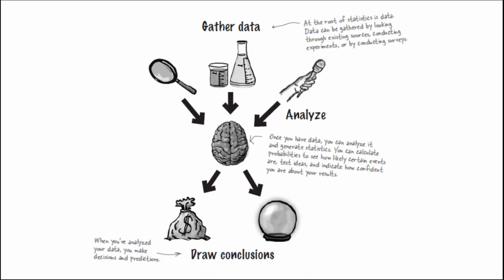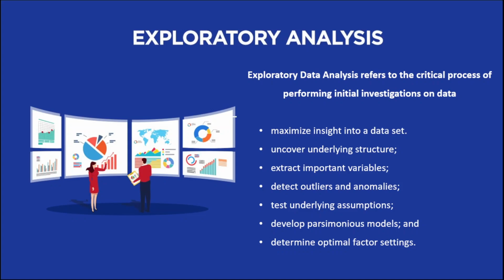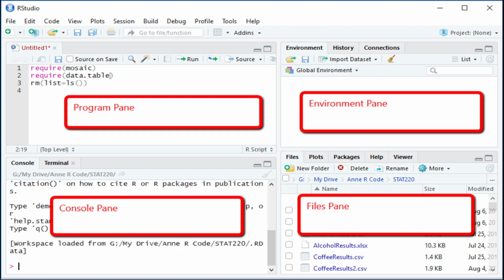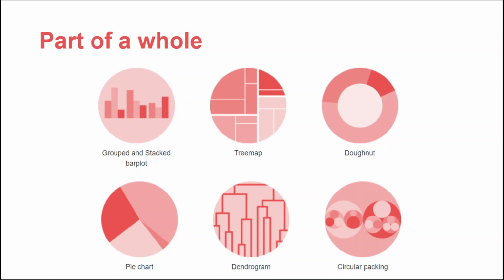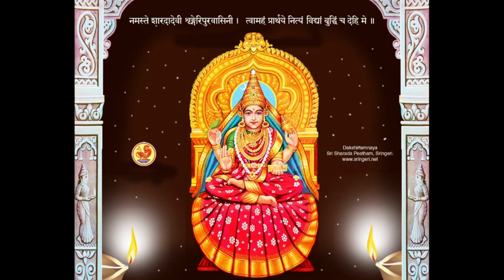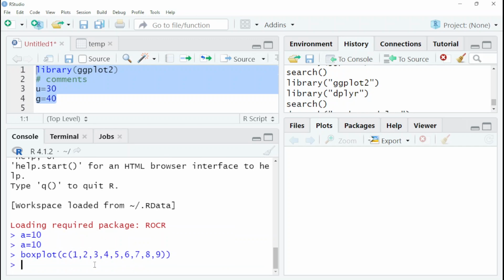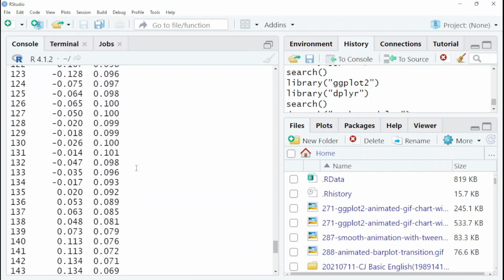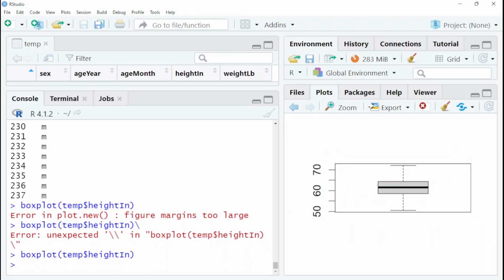Exploratory Data Analysis R and R studio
Exploratory Data Analysis R and R studio - Dr. Manoj Kumar M V